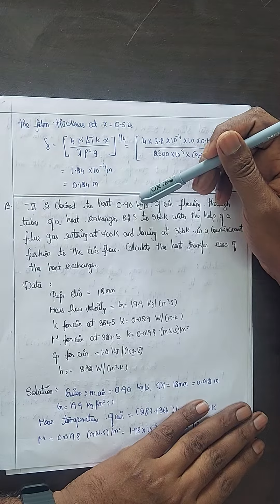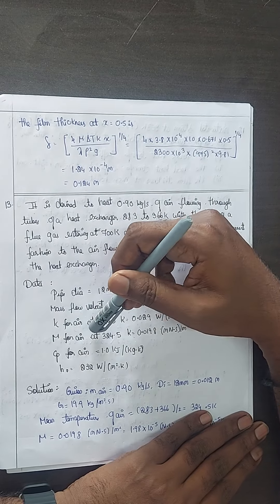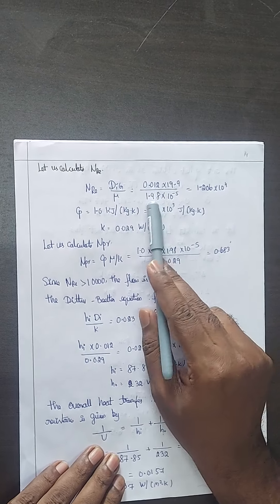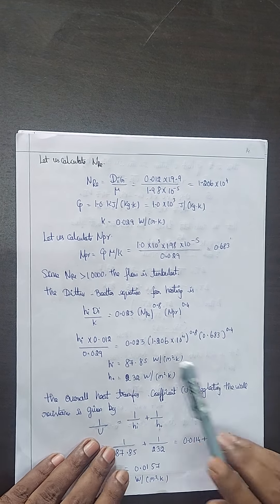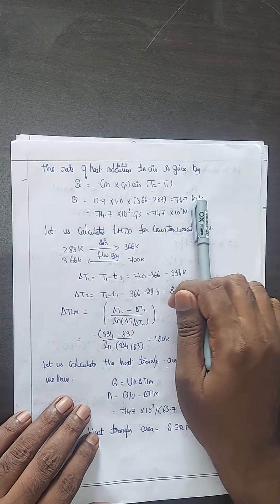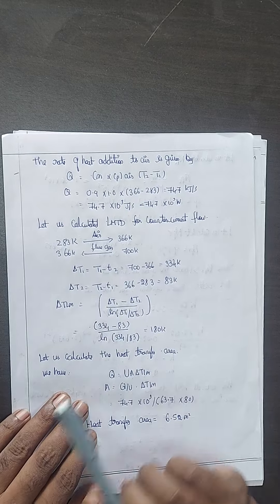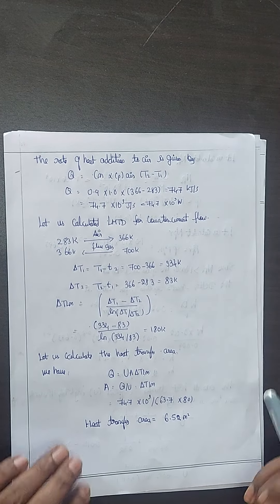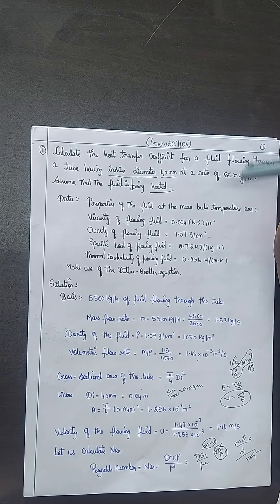HEAT TRANSFER - CONVECTION NUMERICAL PROBLEMS - EXPLAINED IN TAMIL